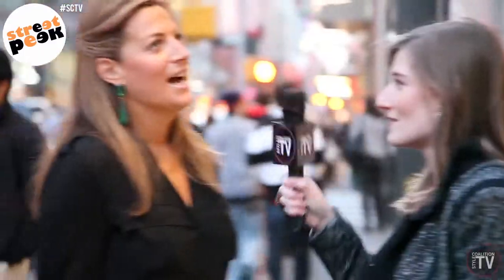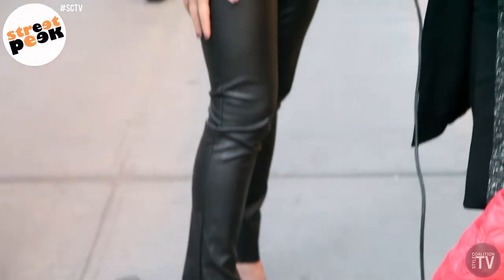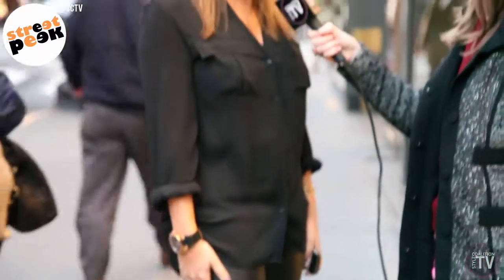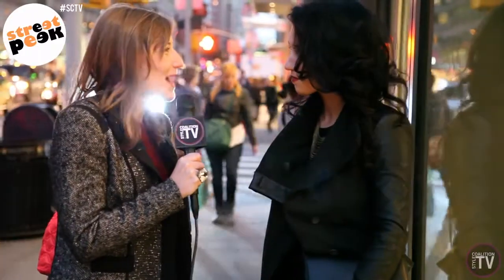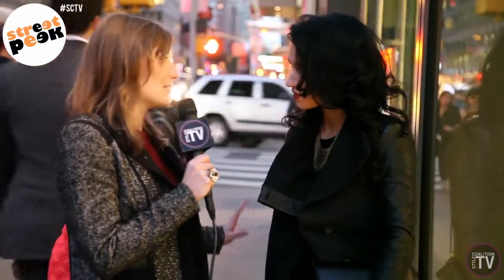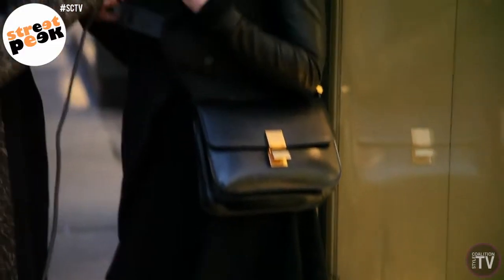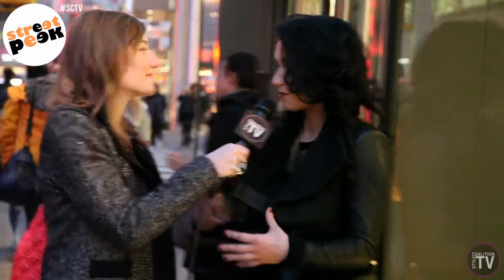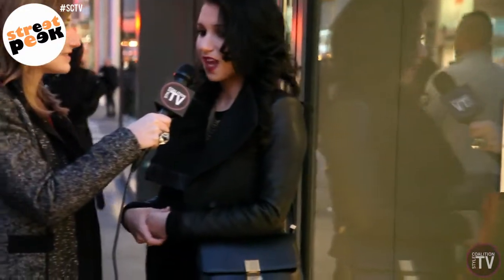Street Peek: Fall Winter Trends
This week's edition of Street Peek is all about fall and winter trends! Today's fashionable New Yorkers share their go-to fall/winter color choices, transitional outfits & favorite makeup looks.

Julia Dinardo of Fashion Pulse Daily hits the streets of Manhattan and interviews real women about their fashion and beauty secrets — favorite brands, beauty tips and tricks, where they love to shop and what they can't leave home without.

Don't miss an episode! Find Street Peek and more from SCTV at stylecoalition.tv